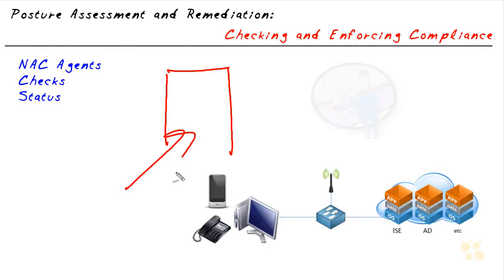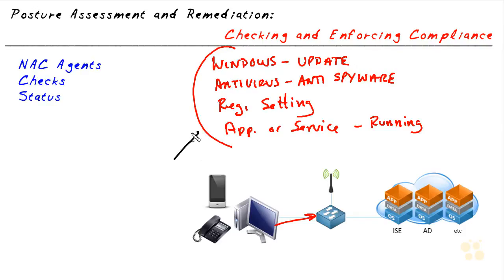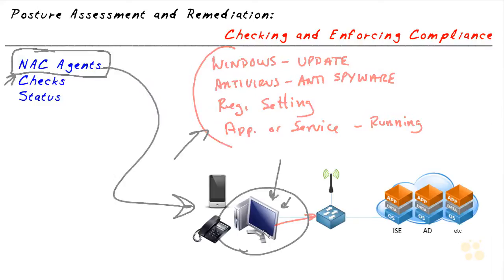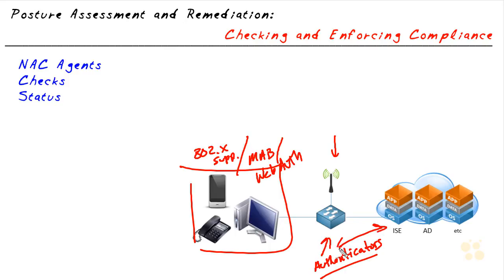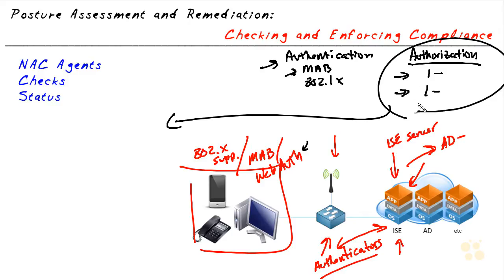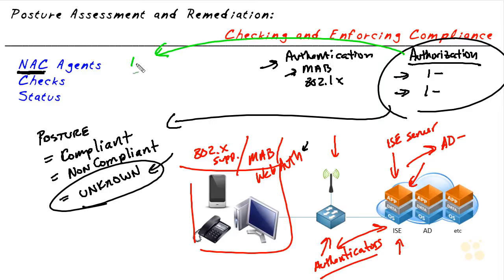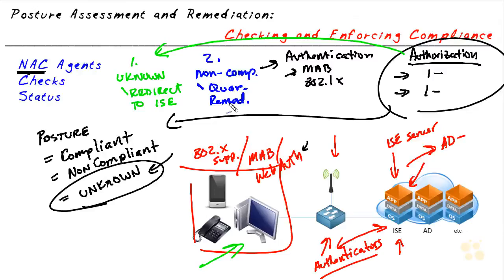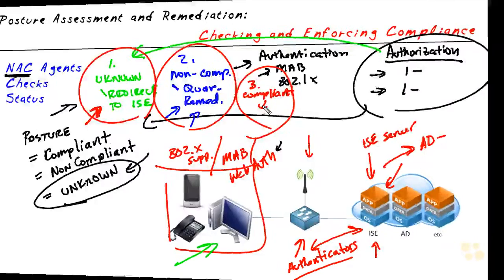10 What is Posture